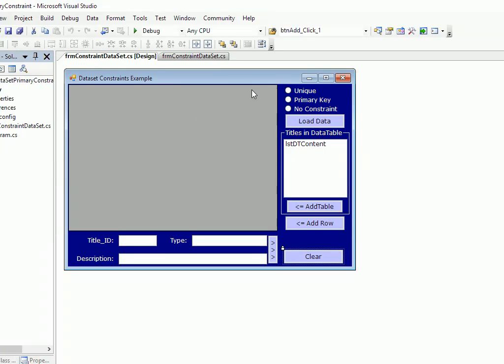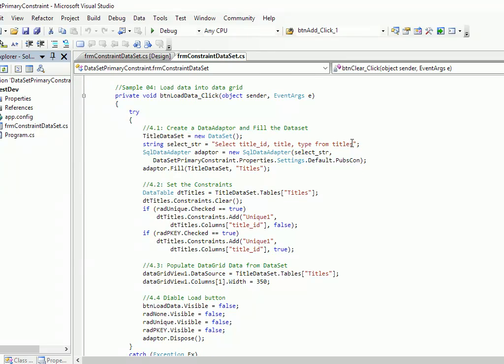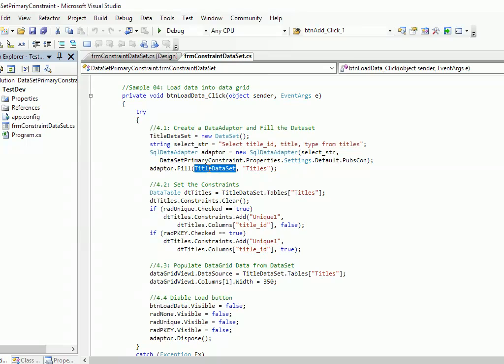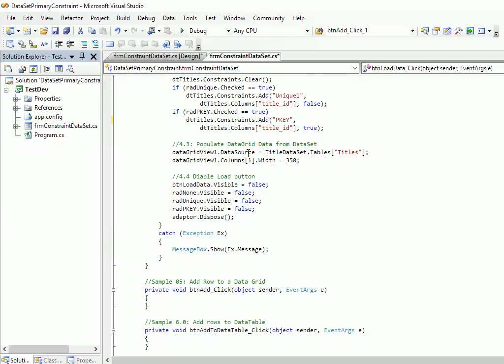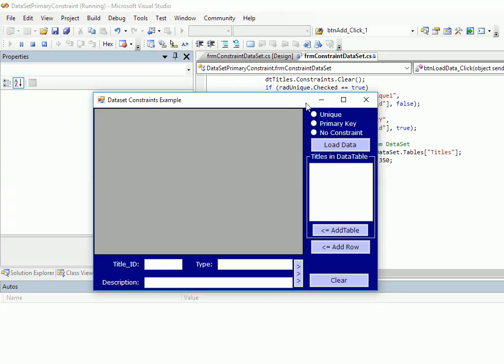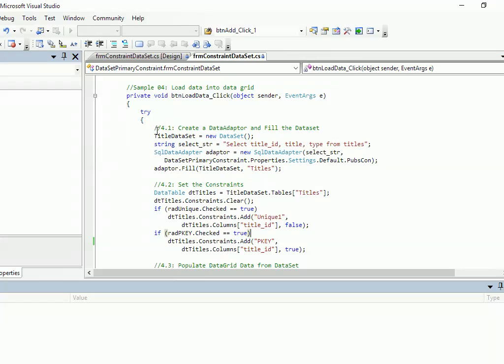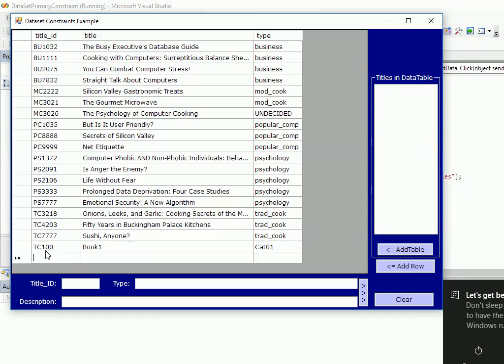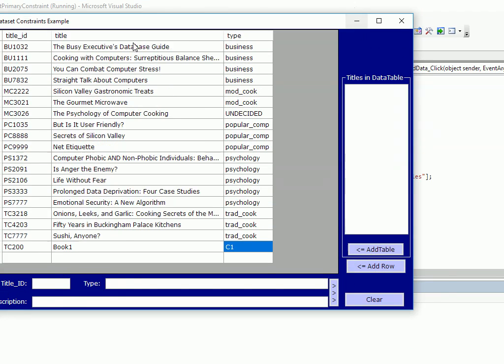01 AdoNet PKEY Unique DataTable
This video explains Adding Unique and Primary Key constraints to DataTable. Then the video examines the behavior by adding Duplicates.